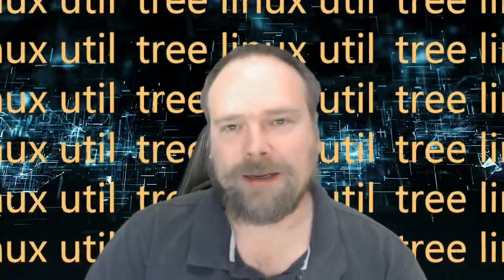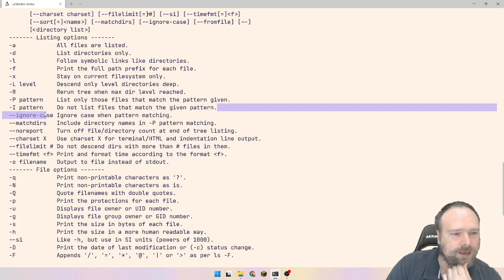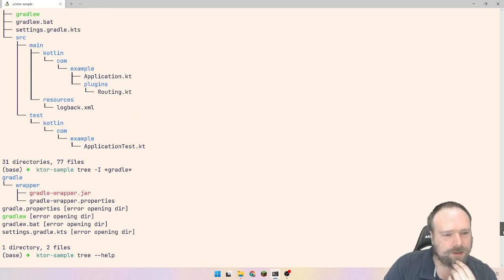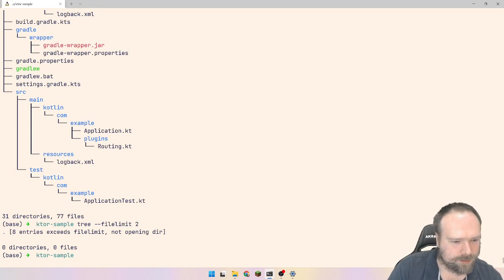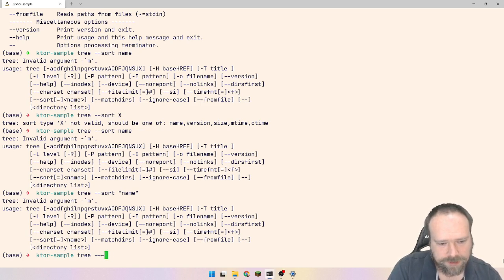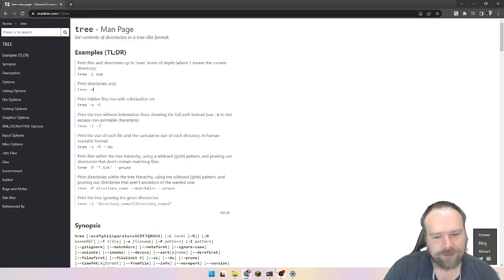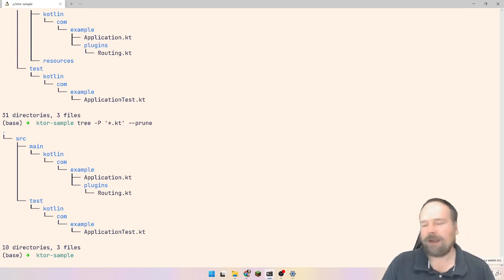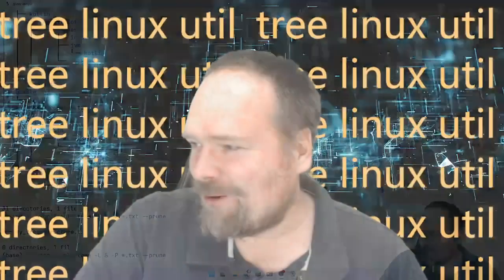Linux Util Tree